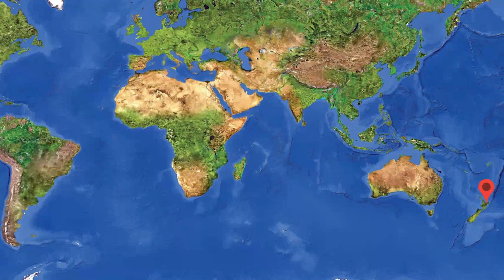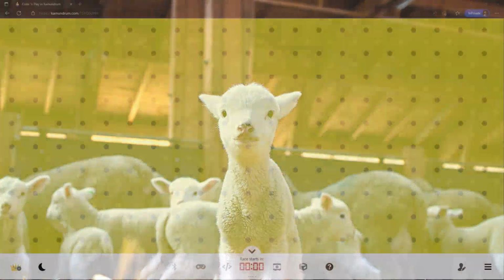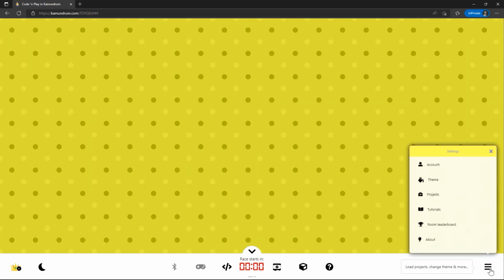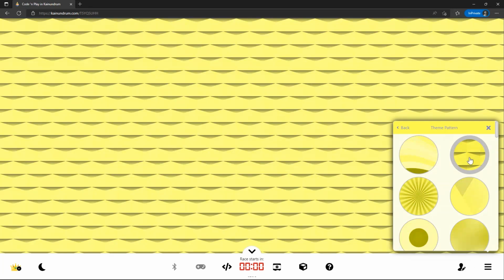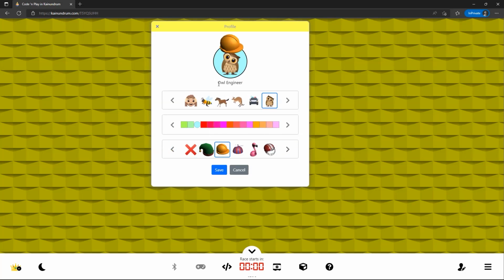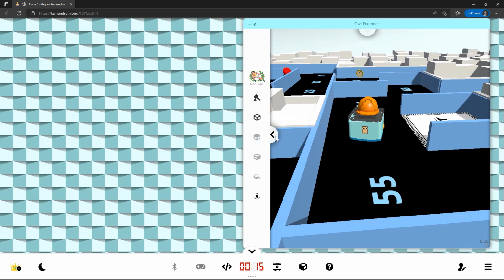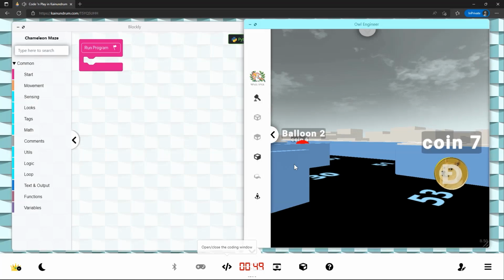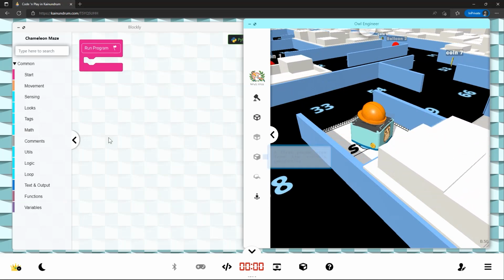Windows - Kainundrum Tutorial